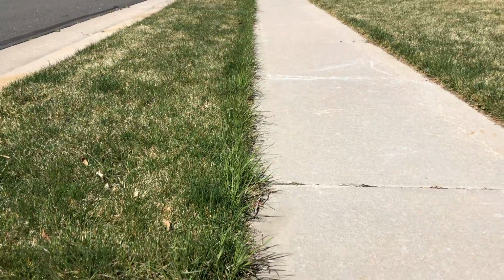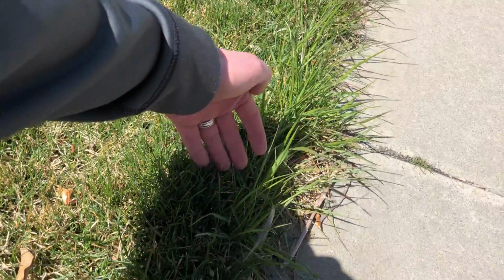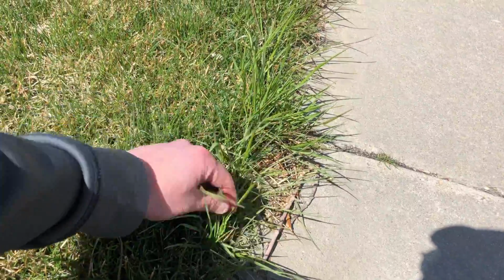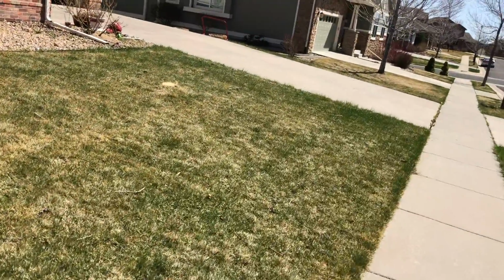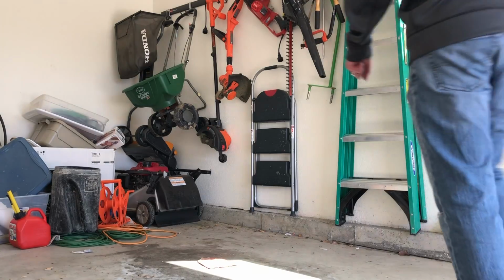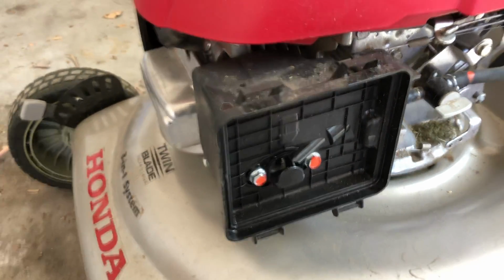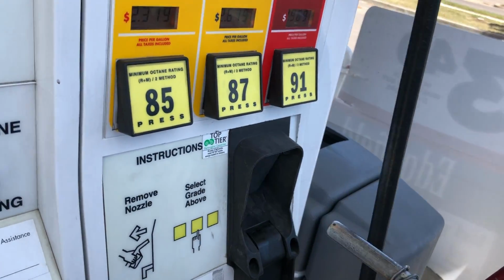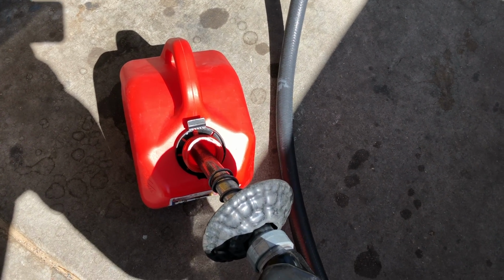Opening Day - First Mow of 2018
First mow of the season also coincides with the Colorado Rockies opening Coors Field.

Tips include how to bring your mower out of winter storage, and mowing footage.